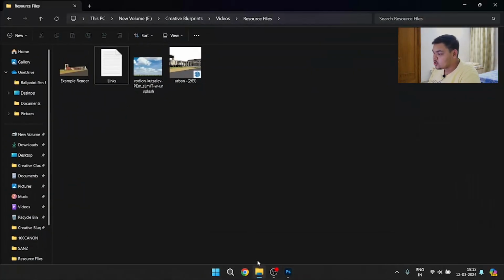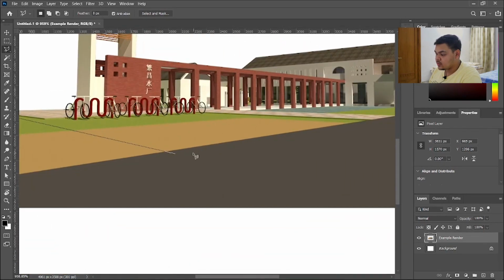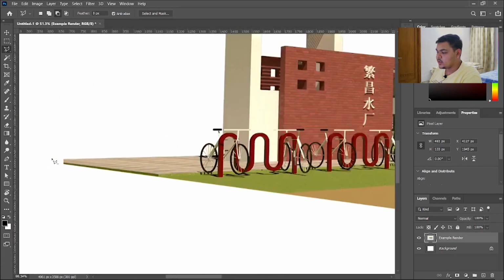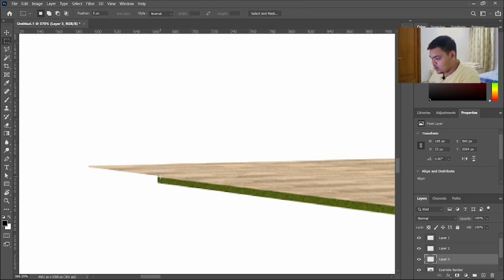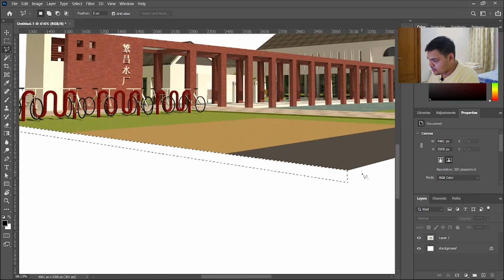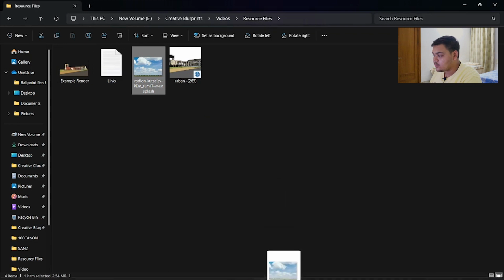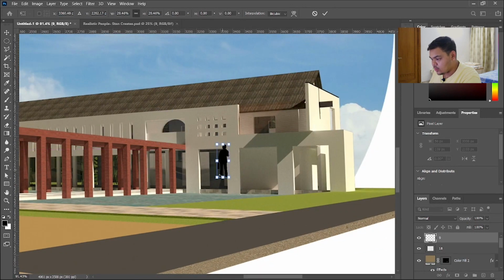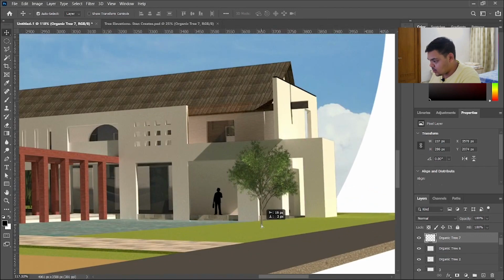How to Create This Architectural Graphic? | Part: 1 | Stan Creates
Hey everyone, Stan here!  In this video, we're kicking off a new series on architectural graphics! Today, I'm going to show you exactly how to create The graphic you see in thumbnail. Whether you're a seasoned architect or just starting out, this tutorial will take you through the entire process, step-by-step. We'll cover everything from the initial concept all the way to the final product.  Get ready to learn some valuable tips and tricks to take your architectural visualizations to the next level! Let's get started!